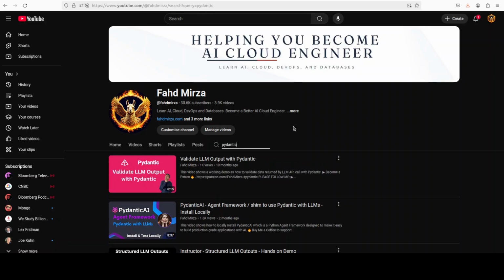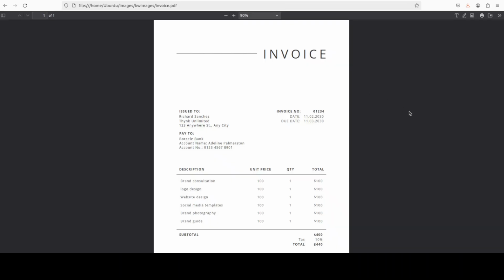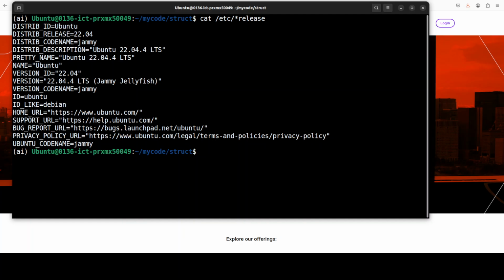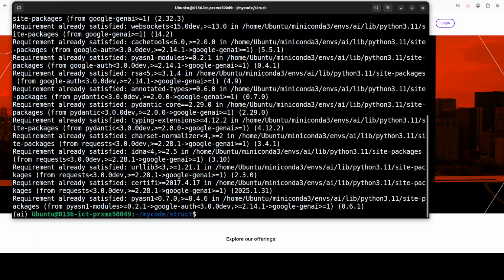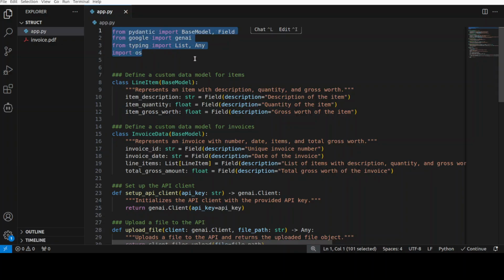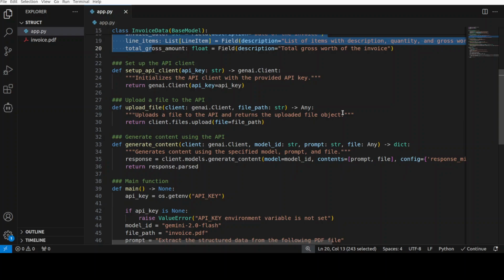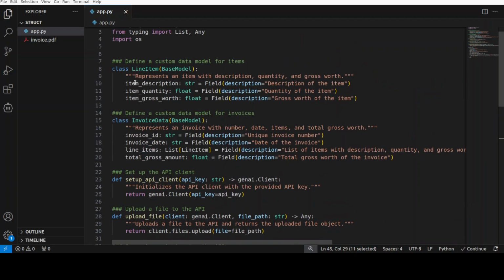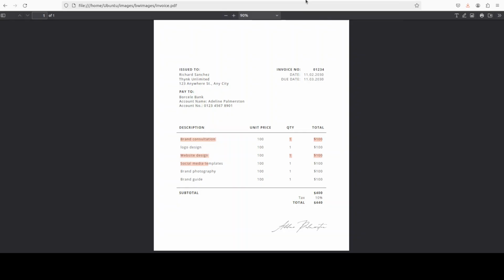Extract Structured Data from Any PDF Using AI for Free: Hands-on Tutorial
This video shows how to use AI to extract data from any PDF document such as Invoices easily and freely.